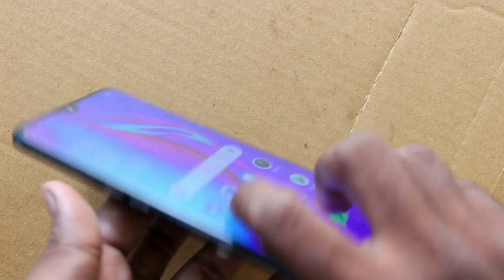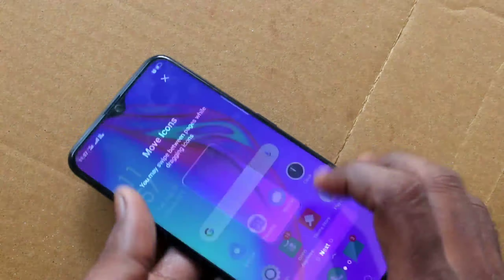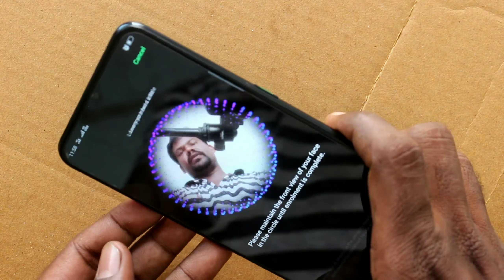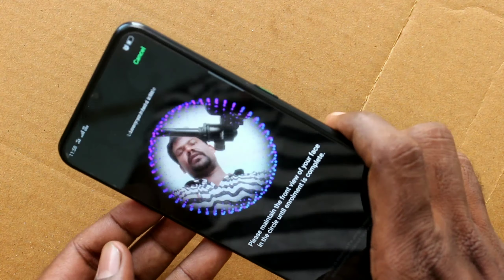How to set face unlock in Oppo A9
Oppo A9 face unlock: Setting up face unlock requires some more time and if you need a quick demo, then here is tutorial on how to set face unlock in Oppo A9. You should have pattern unlock or passcode in order to proceed in face data recognition as it is considered to be less secure than other methods like pattern or password. So please do it carefully and remember your pattern or password while setting up face unlock in this Oppo A9.